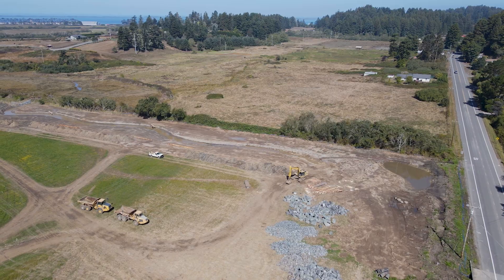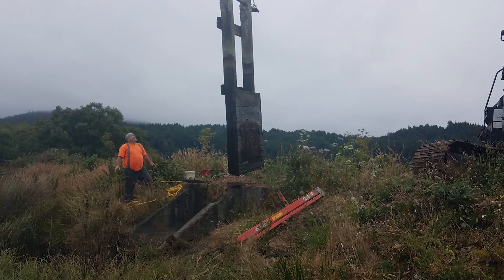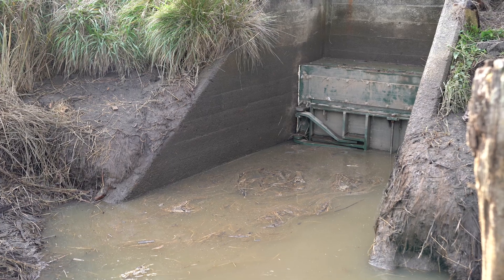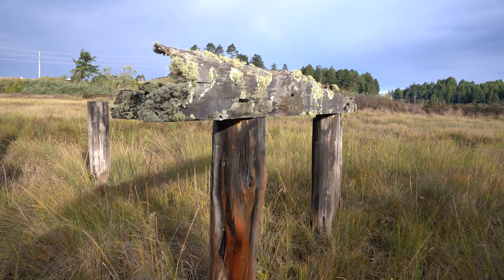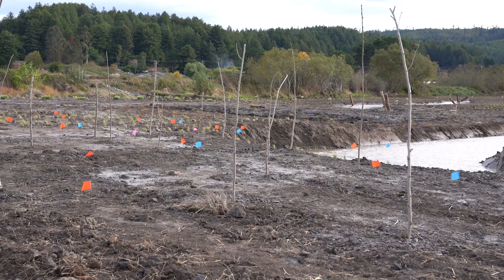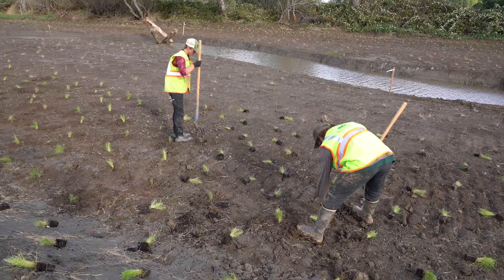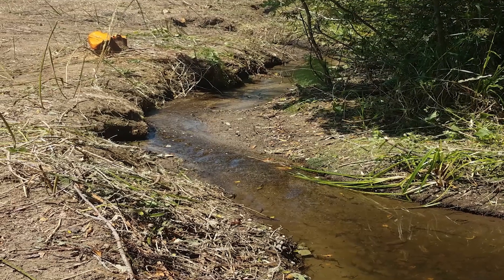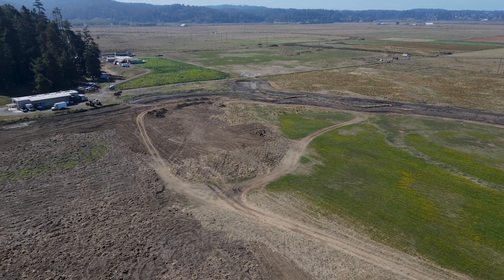Cochran Creek Restoration - CalTrout Project Update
The tidal marshes of Cochran Creek estuary once provided important brackish water habitat for coho, Chinook, cutthroat, and steelhead trout. However, beginning in the early 1900s, almost all of these tidal marsh lands surrounding Humboldt Bay were diked off and converted to ranch lands. As a result, the Cochran Creek estuary became disconnected from the spawning grounds in the upper watershed, and no longer provided quality fish habitat.

To address these issues, CalTrout launched a restoration project to allow fish passage back into Cochran Creek to help sustain fish populations while also enhancing productive habitats.